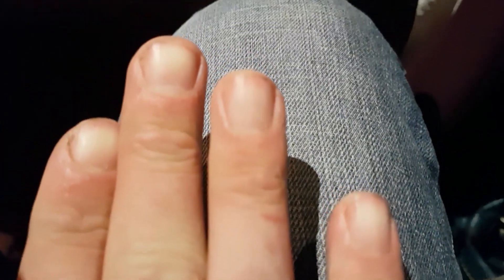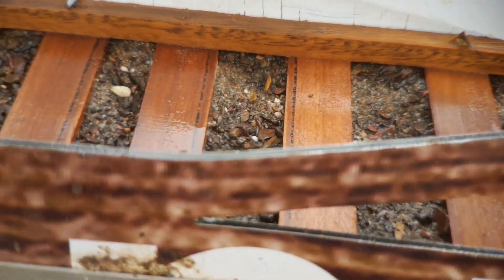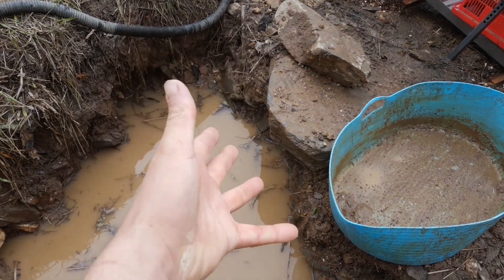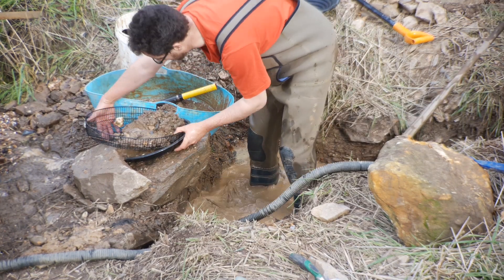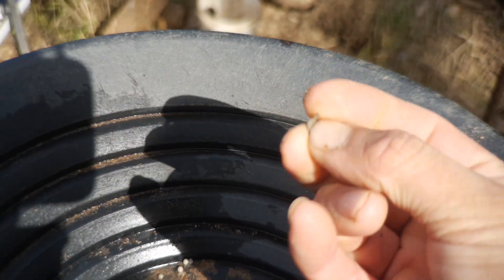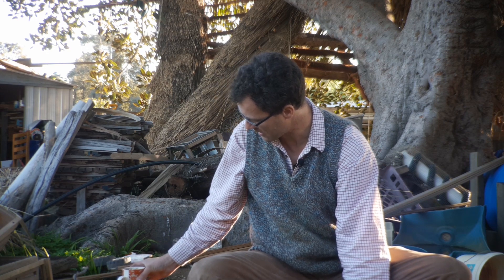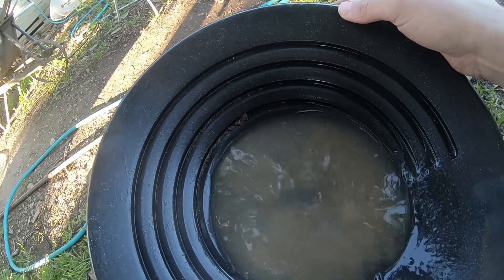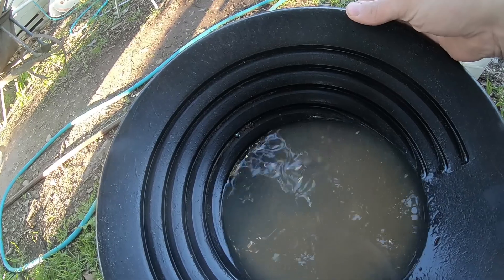Gold the size of shotgun pellets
Great clean up from the gravel bank the other day. Starting to make some sense of the confusing sample results from the other day.

On this channel I have fun finding gold, gems and other minerals while trying to puzzle out the science.

Join me as I share my Japanese Tools. Regular unboxings of new tools, how to restore tools, how to use japanese tools projects, discounts on my ebay store and all the things I make from the log to the finished piece.

𝗦𝘁𝘂𝗮𝗿𝘁 𝗖𝗵𝗶𝗴𝗻𝗲𝗹𝗹.